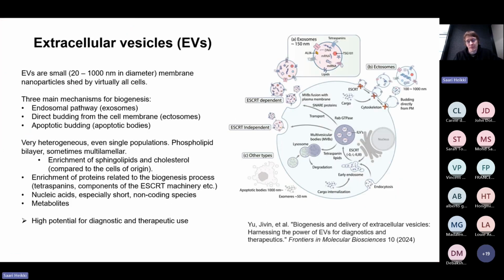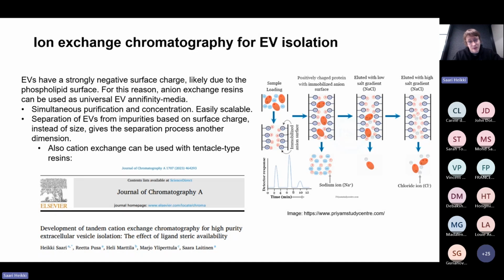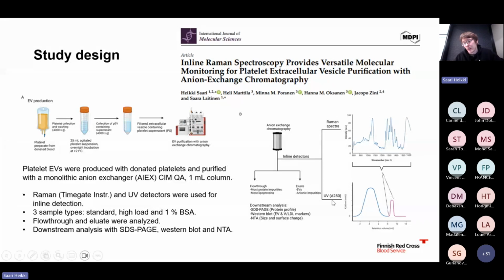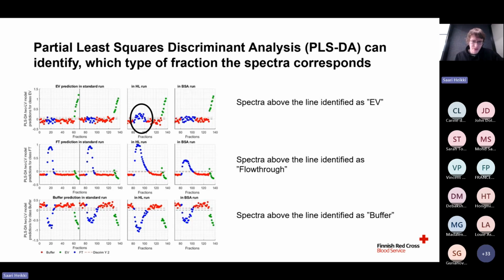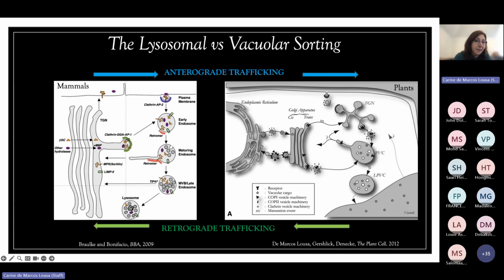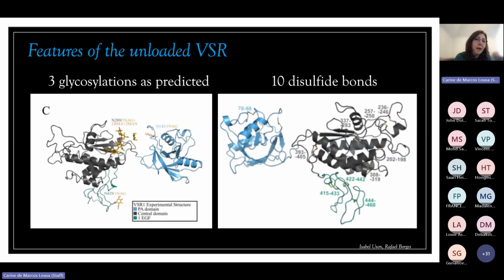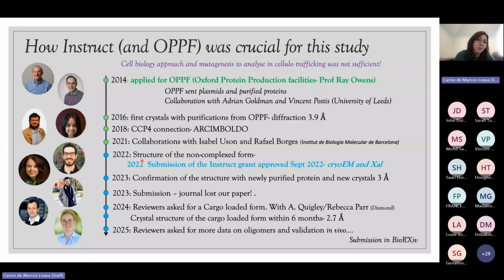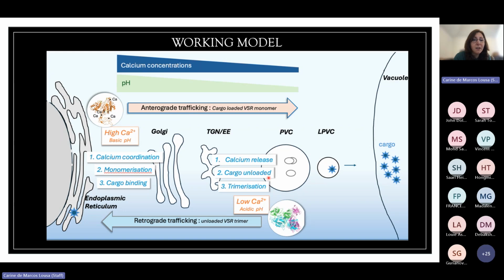Structure Meets Function Webinar 39 | Access to Instruct-ERIC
The latest webinar in the Instruct-ERIC Structure Meets Function series this month includes speakers who have accessed cutting-edge structural biology services through Instruct. The webinar series offers an insight into the very cutting edge of structural biology research, utilising the latest techniques available through Instruct-ERIC facilities and centres.

In May, we hear from Heikki Saari of the University of Helsinki, whose Instruct R&D project helped to generate a Raman spectroscopy tool for extracellular vesicle analysis. We also have a talk from Carine de Marcos Lousa of the University of Dundee, who accessed X-Ray and Cryo-EM technologies at the University of Leeds and the University of Oxford through Instruct.